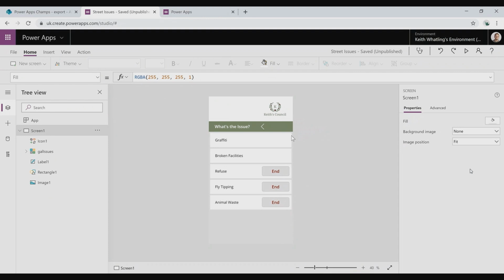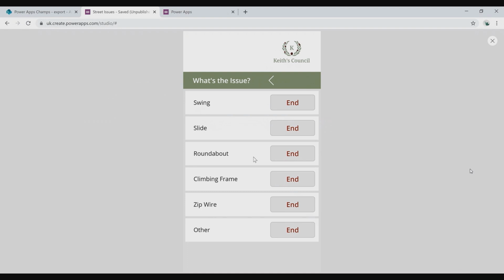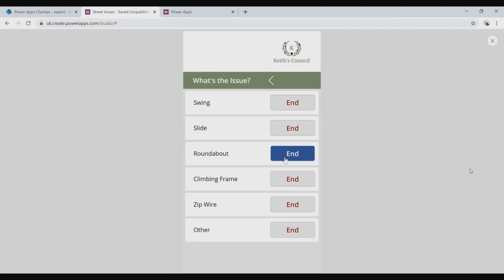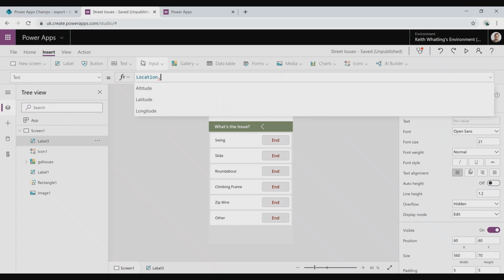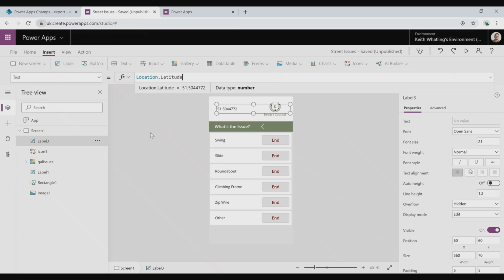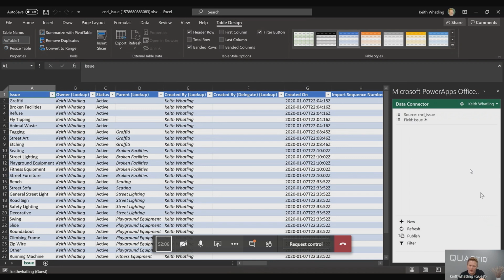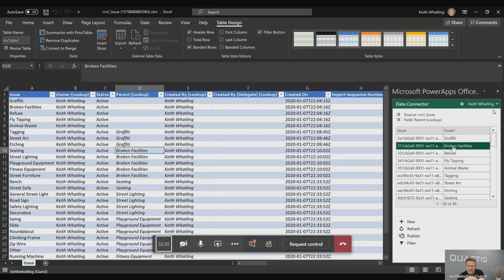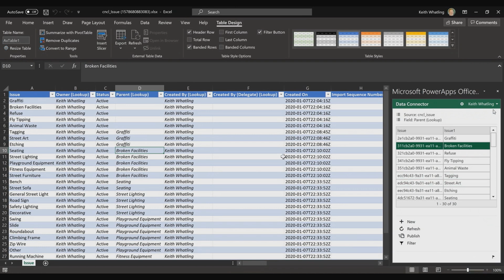Get started building apps using the Power Platform with Keith Whatling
Join Dona and Sarah as we talk to the amazing Keith Whatling about how anyone can get started building applications using the technology within the Microsoft Power Platform. Keith is a Principal Technologist at QUANTIQ and dedicates a great deal of his time to the community. This includes speaking at worldwide events, mentoring, and providing insight into problems people are experiencing.